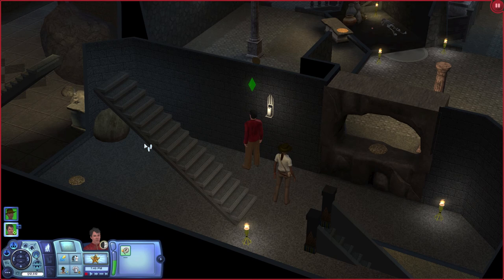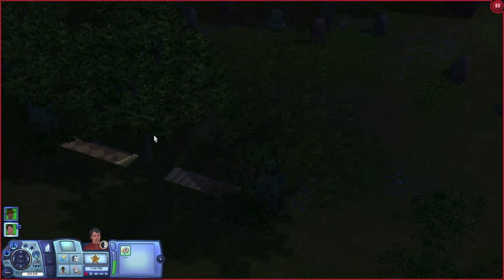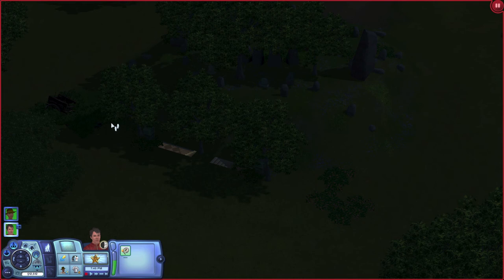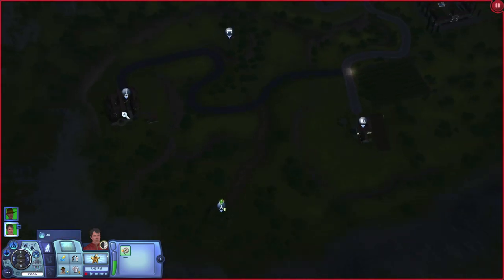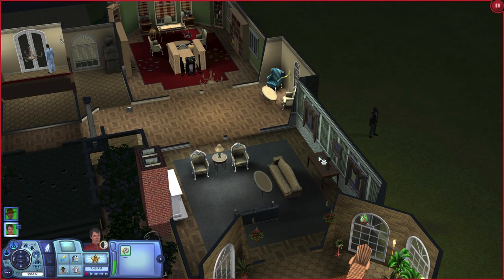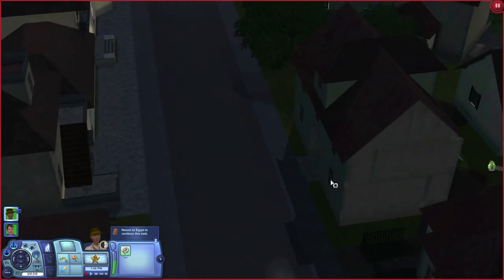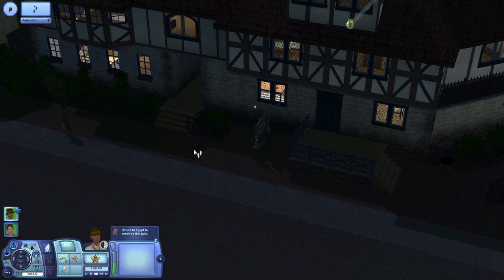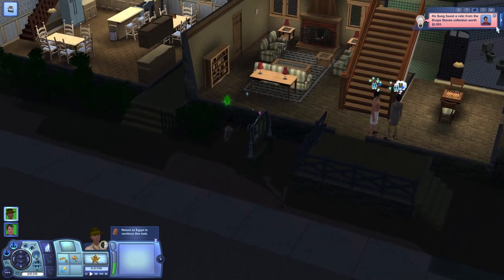CRAPPY OPPORTUNITIES | The Sims 3 | World Adventures - Part 49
Hello everyone! Brittney here.  I’m back with the The Sims 3 World Adventures - Part 49!

In this part, we can't find any good adventures, we head home and then travel back, and we still can't find any good adventures.

The recent news of The Sims 4 Jungle Adventure launching has inspired me to bust out this game.  This was the very first expansion to TS3 and (in my opinion) was one of the best ones.

I can't wait to find treasure and steer clear of the fire, the poison, and of course... the mummies.